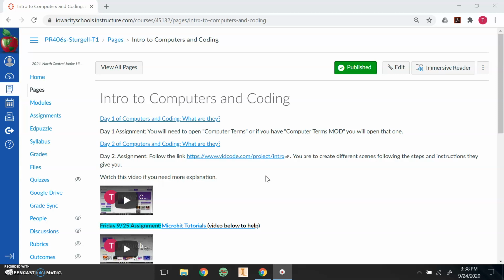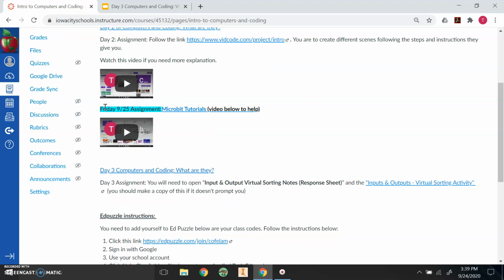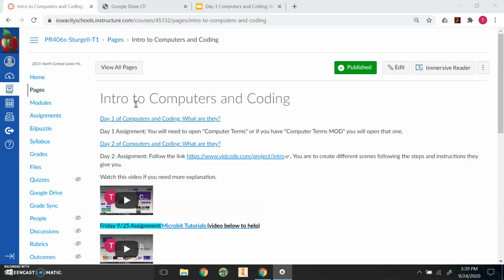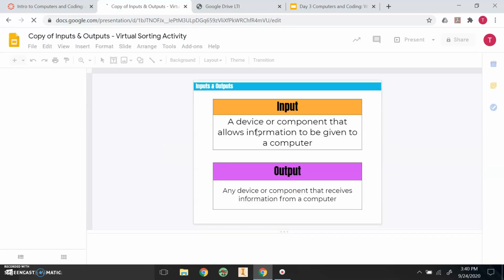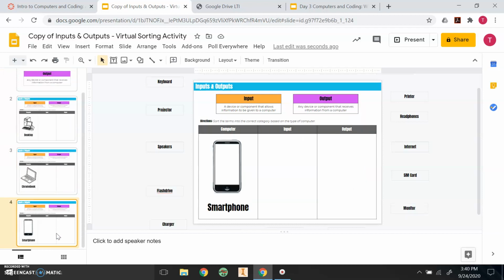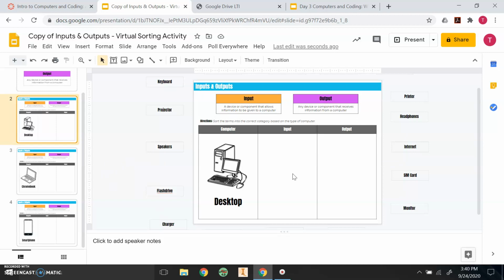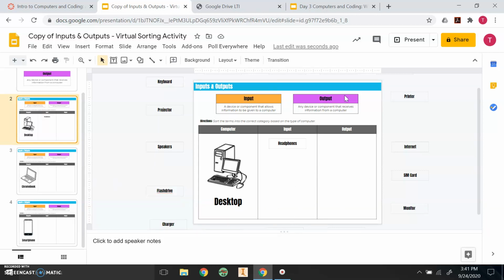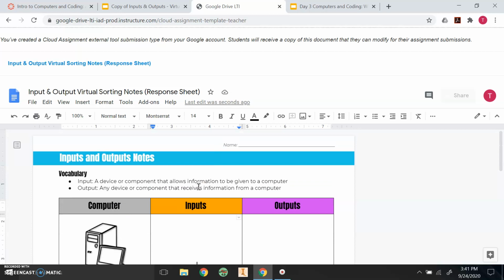Day 3: Input/Output activity